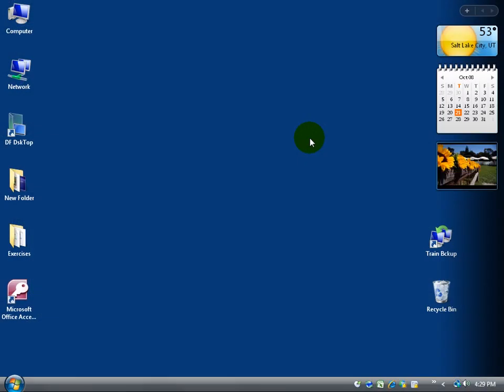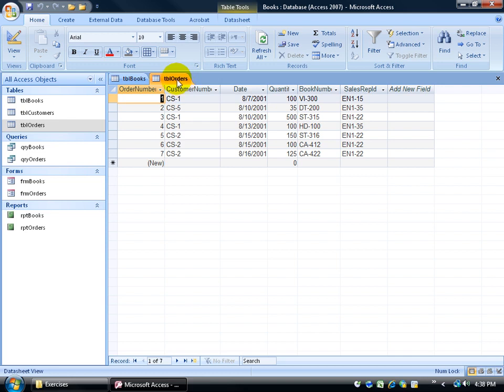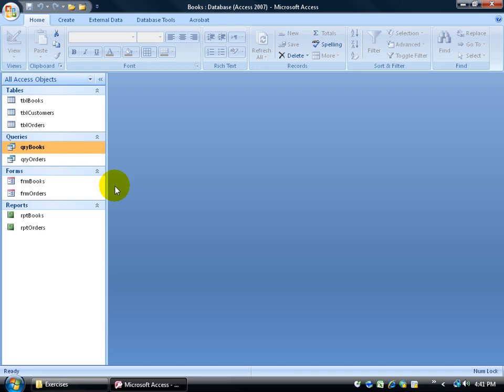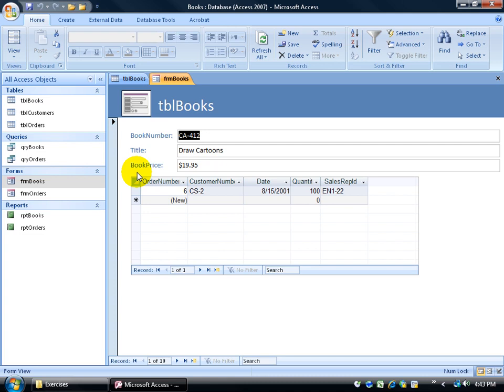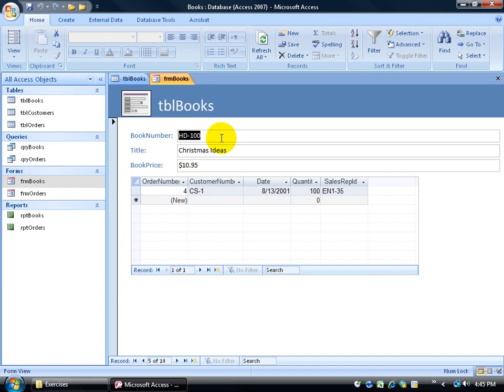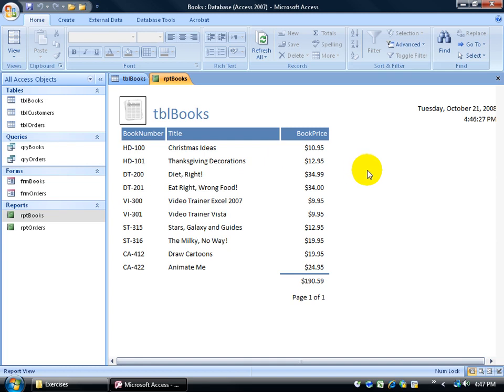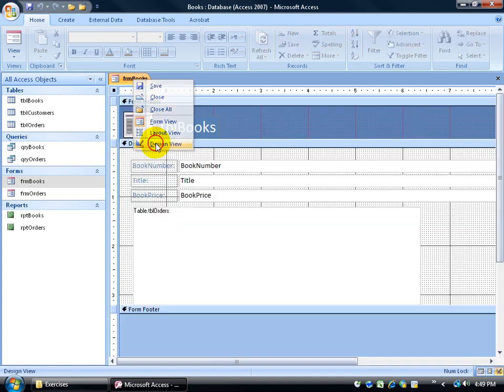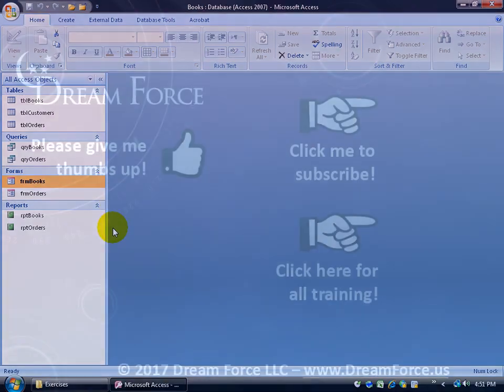access 2007 table